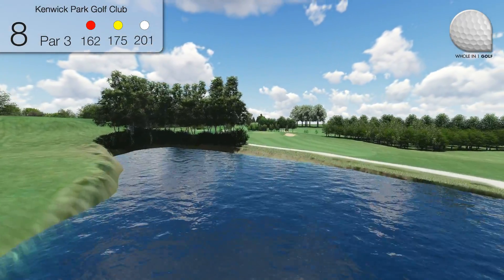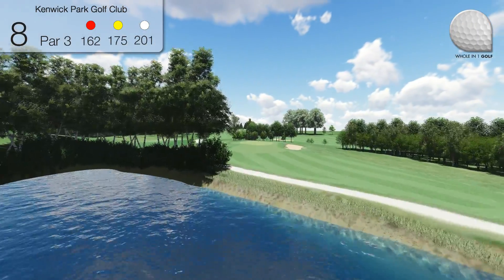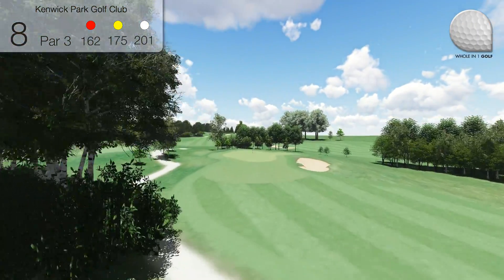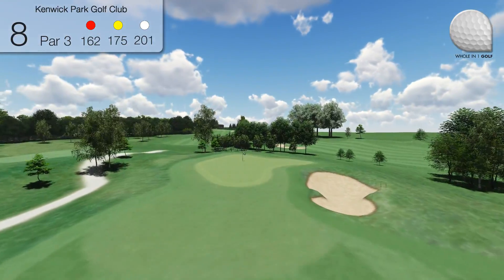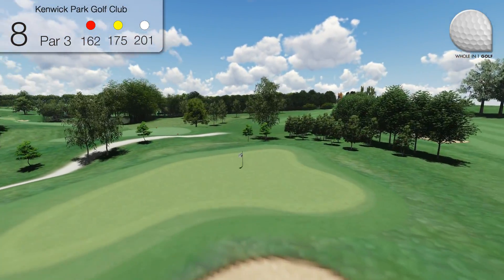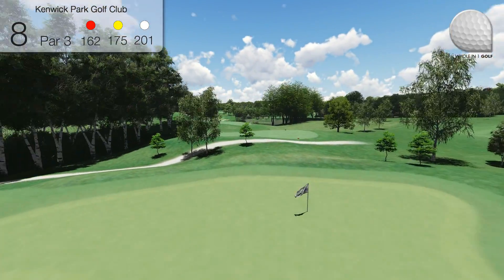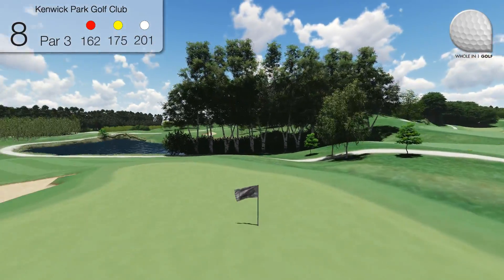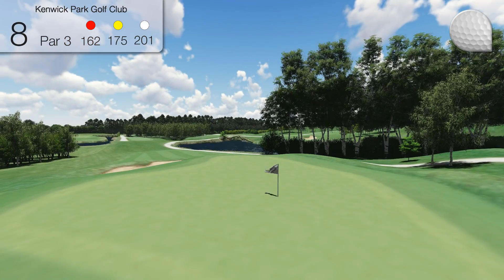Kenwick Park Golf Club -Hole 8 - In partnership with Your Company (Web Address Here)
A golf course flyover, visualisation, showcasing the golf course layout. Sponsored by Hobson and Porter Ltd
Whole In 1 Golf